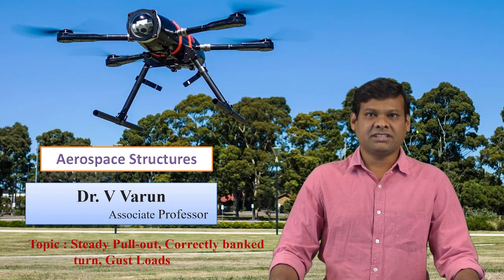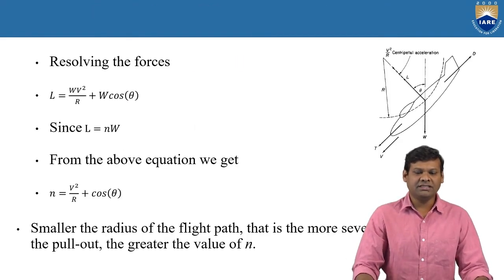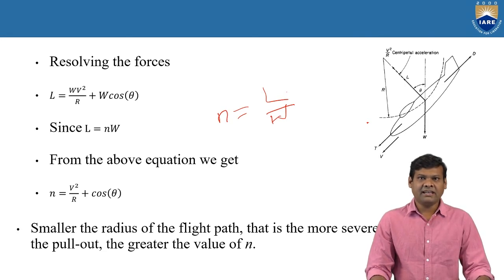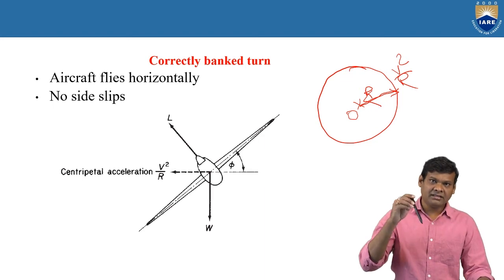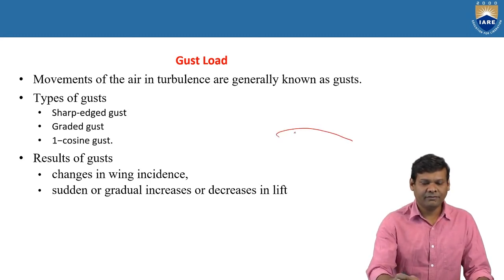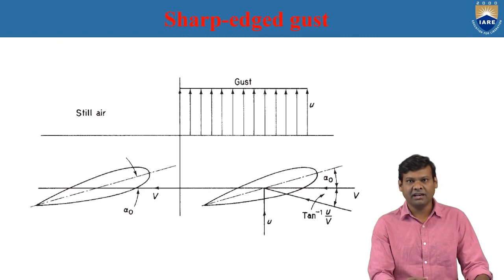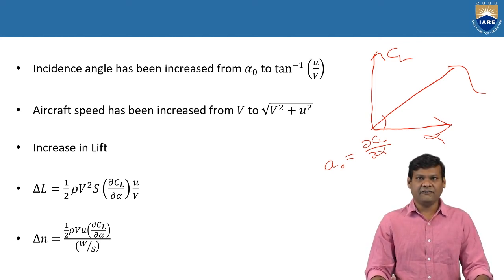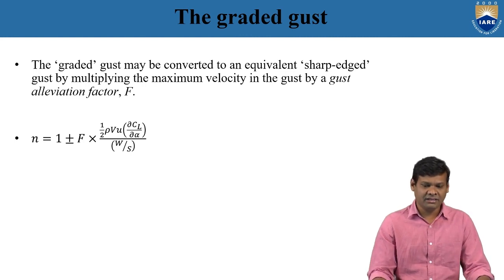Steady Pull out, Correctly banked turn, Gust Loads by Dr. V Varun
Steady Pull out, Correctly banked turn, Gust Loads by Dr.  V Varun  | Department of Aeronautical Engineering | IARE

Telangana, India.